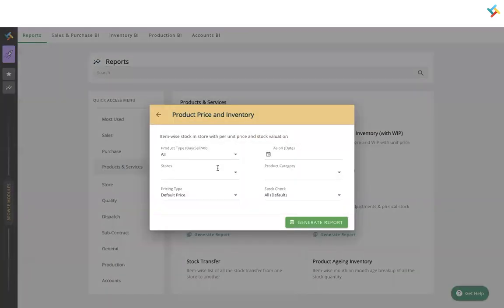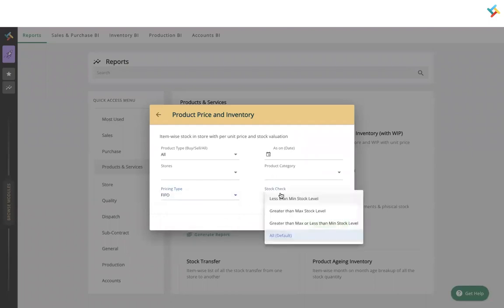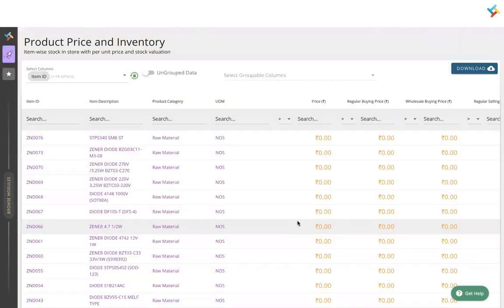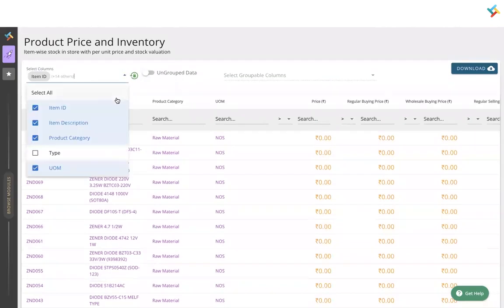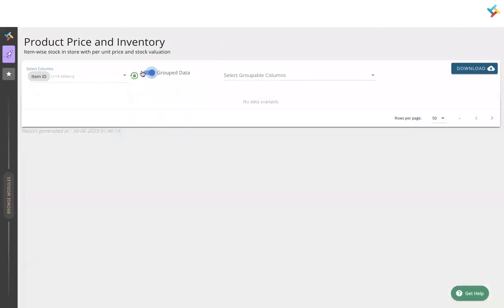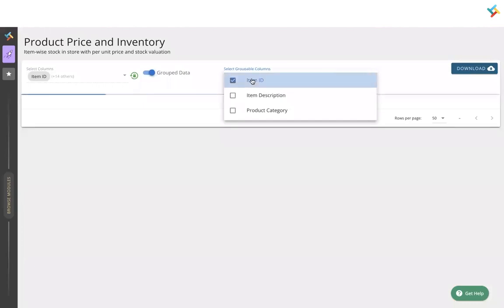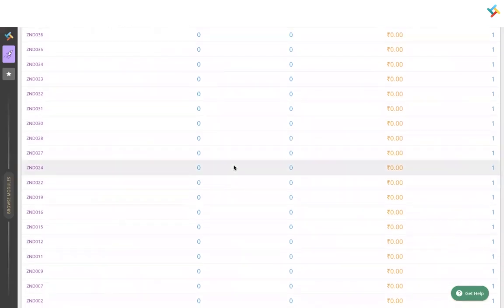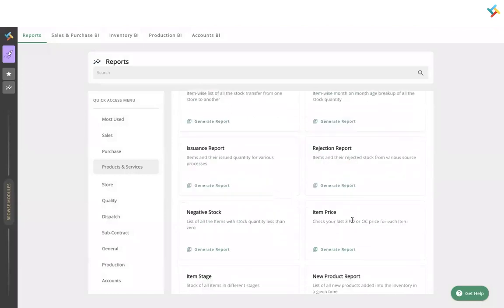How to check Reports of a Product on TranZact?